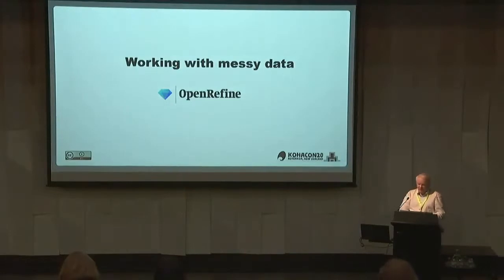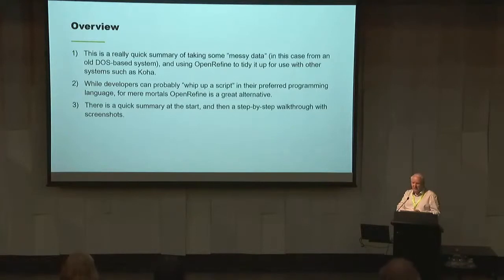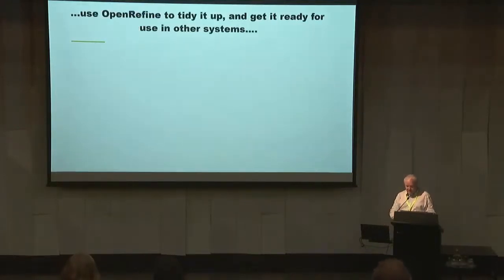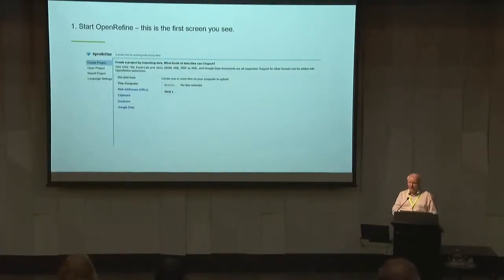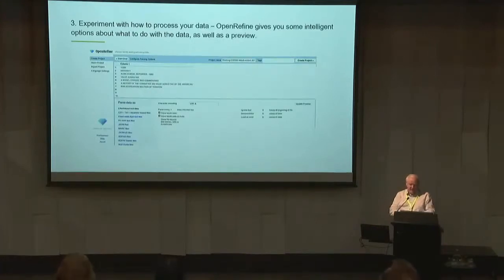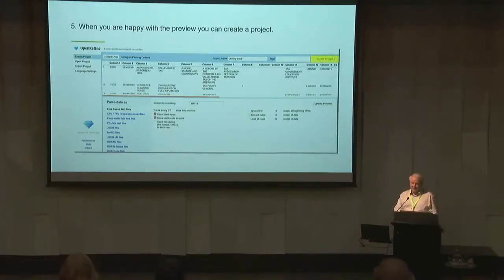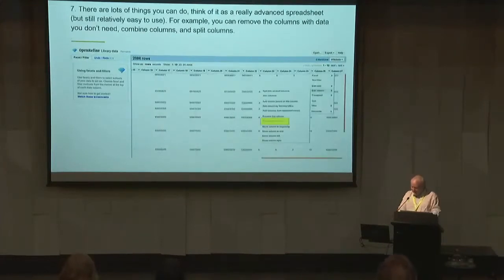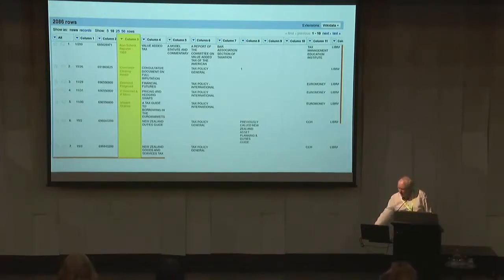Kohacon20: Working with messy data - David Nind (Day 2)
A quick introduction to using OpenRefine for tidying up messy data and getting it ready to import into Koha.

Kohacon2020 will run from Monday 19th - Sunday 25th October. It is the annual conference of the Koha Software Community. Kohacon is attended by Librarians, Software Developers and other contributors to the project from all over the world. All are welcome!

Kohacon runs for 7 days, starting with 3 days of single-track conference.